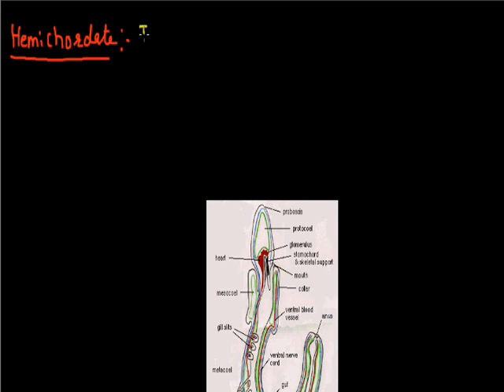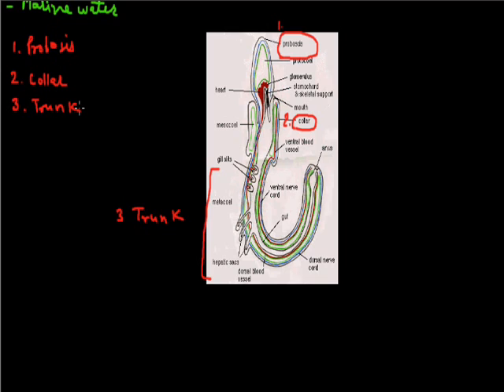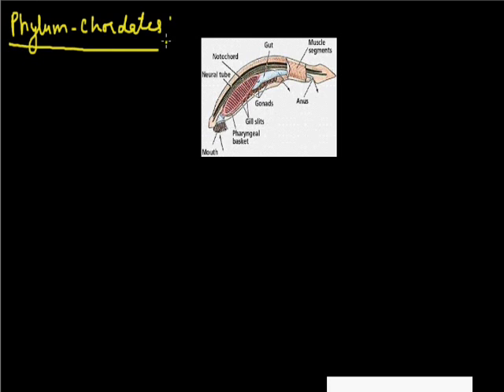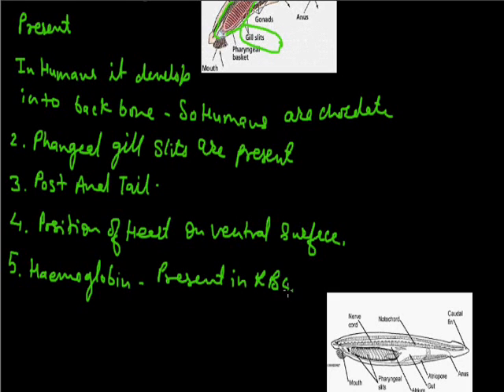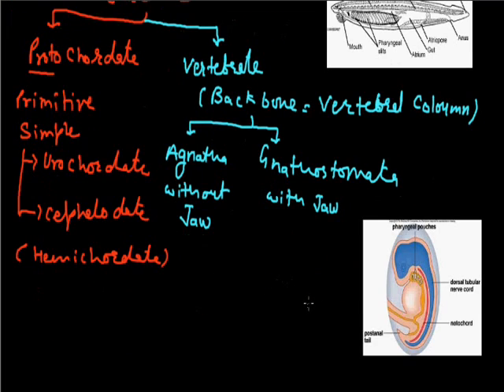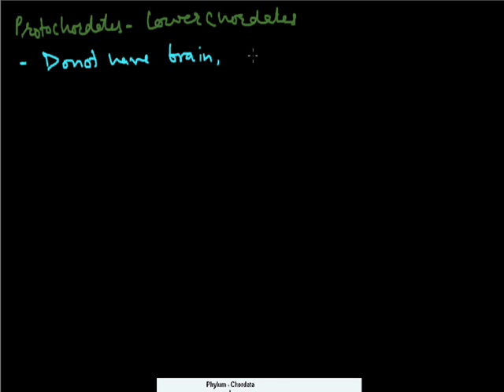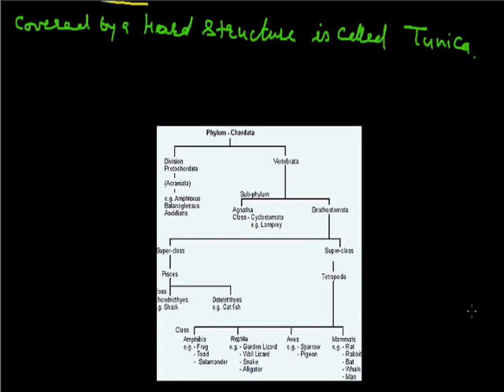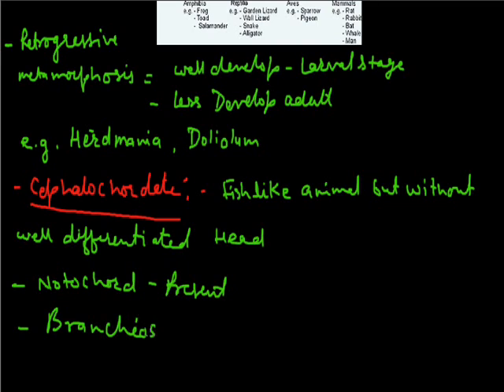Diversity 011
Hemichordates, Protochordates Grade ix